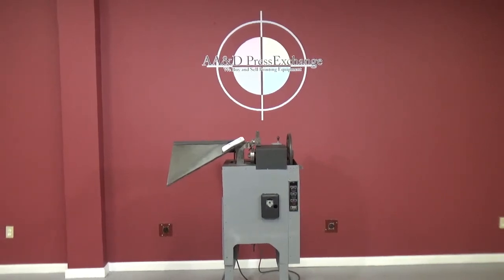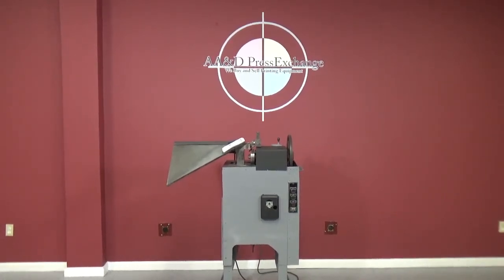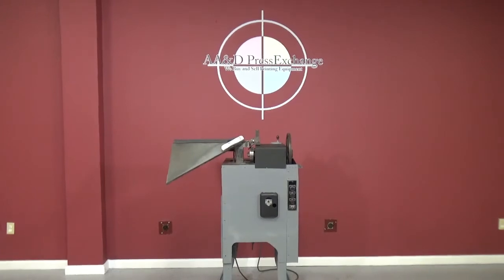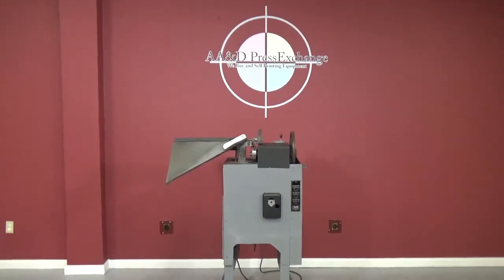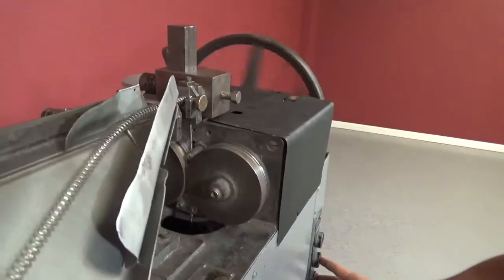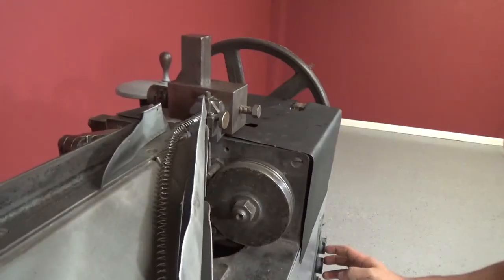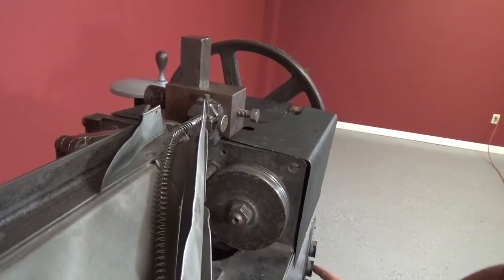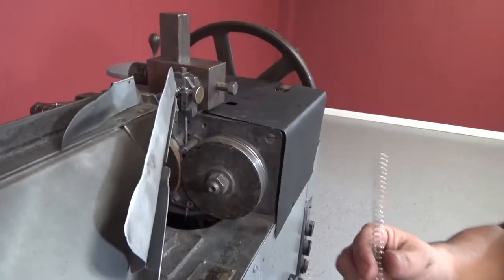Spiral Binding SF 100 Coil Maker